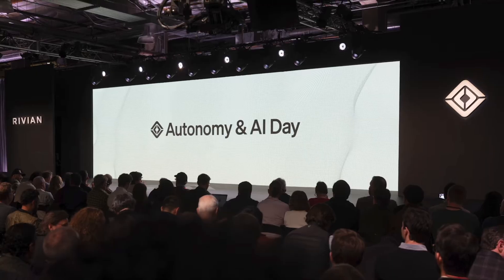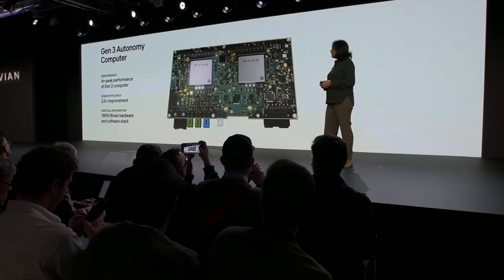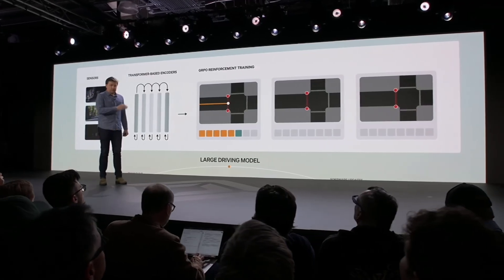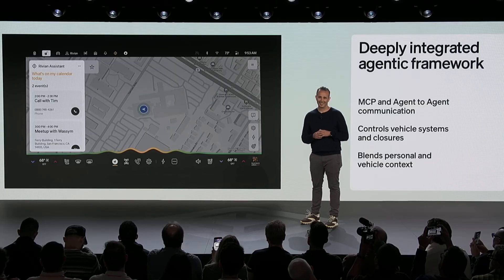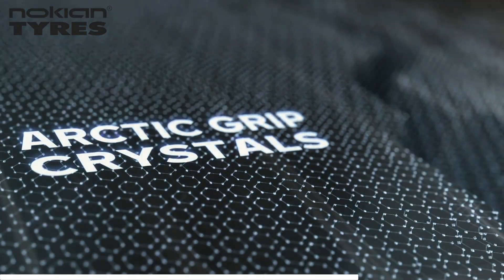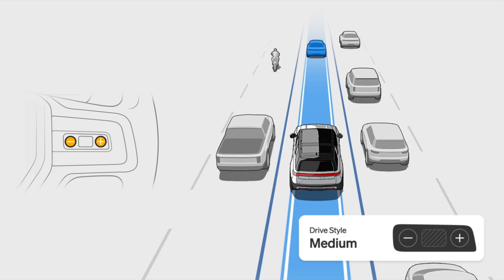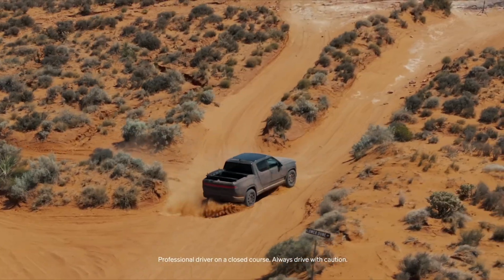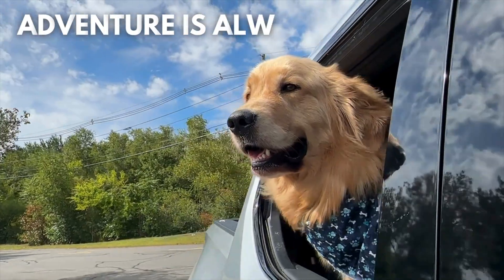This Is How Rivian Wins the Next 5 Years.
Rivian Autonomy & AI Day explained — including Rivian R2, LiDAR coming to future Rivian vehicles, the RAP1 autonomy chip, Gen 3 autonomy computer, and Universal Hands-Free driving. This Rivian news update also covers Rivian Autonomy+ pricing, the Rivian Assistant, and Rivian software update 2025.46 with driver display changes, Digital Key, RAD Tuner, Kick Turn, and quad-motor upgrades.

**Links**

Code: MICHAEL1958175

Cargo Net for R1T

QCarCare let them know I sent you for a discount!

Best Rivian Accessories for 2025:
1.Magsafe Charging Pad

2. Screen Protectors (3 pack)
► R1T & R1S

3. Armrest Organizer (console)
► R1T & R1S

4. Paint Protection Film (R1T &R1S)
► Door Entry:
► Mini hood
► Door Entry
► Door Handles
► Lower Doors
► Header Panel
► Side Mirrors

5. Mud Flaps
► R1T & R1S

6. Phone Mount
► R1T & R1S

7. Vinyl Wheel Wrap
► R1T & R1S

8. Magnetic Jack Pucks
► R1T & R1S

9. Dog Hammock Seat Extender
► R1T & R1S
► Dog bed topper

Music from Apple Final Cut Pro.